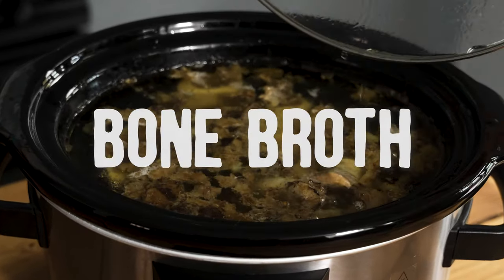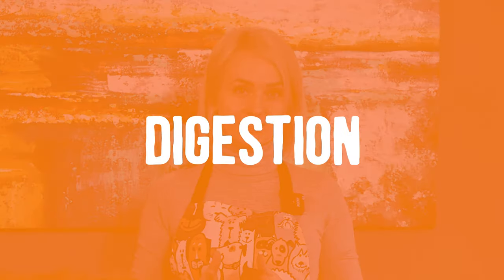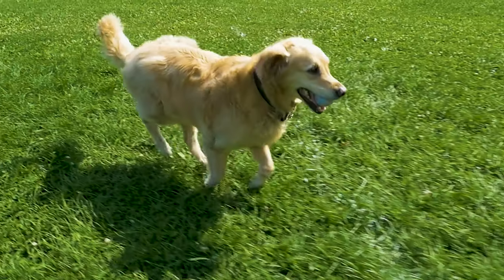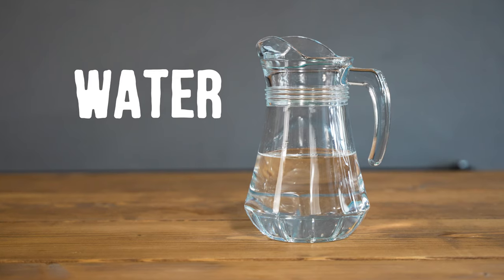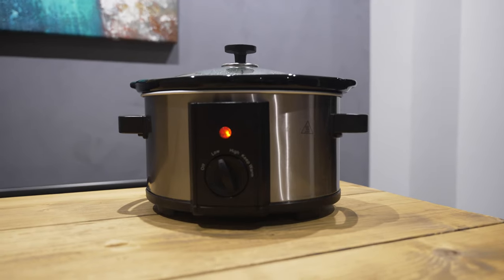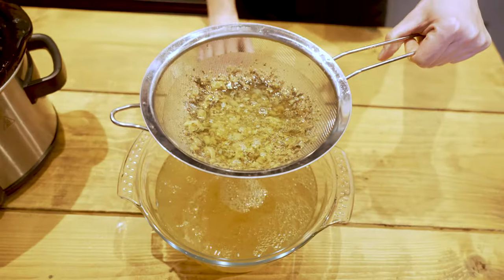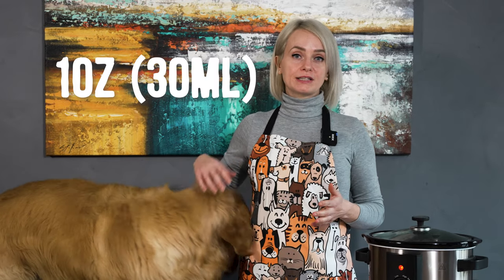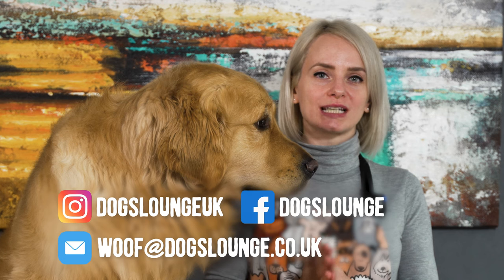Homemade bone broth for dogs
In the Benji's Kitchen series, we share our favourite healthy dog recipes and discuss anything nutrition-related.

In this episode, we're making a dog-safe bone broth. If you don't have the time or the patience to make one but still want your pup to get the benefits of bone broth, check out our dehydrated bone broth

Ingredients
- 1-2kg of meat bones
- water
- vegetables

Other
- slow cooker

Method
1. Fill up the pot with bones, leaving enough room for about an inch of water over the top of the bones. Add the apple cider vinegar.
2. Set the slow cooker to low and let it cook.
3. After a few hours, use tongs to remove bones carefully. Push marrow into the soup using a knife and return the bones to the pot.
4. Cook for around 24 hours. If the bones are bigger, you can cook for longer.
5. Unplug the slow cooker, remove the lid and let it cool.
6. Remove the bones with tongs or—if you've used small bones—let the broth cool for a while, then strain.
7. Once cool enough, put the liquid in the fridge and leave for a few hours. Scrap off and discard the top layer of fat.
8. Serve as a liquid with meals or on its own. Alternatively, pour it into small silicone ice cube trays, freeze it, and serve it during meals.

Storage
You can refrigerate the broth for 4-5 days.